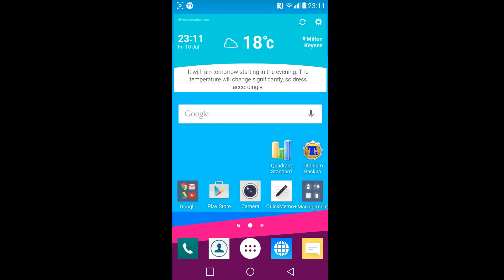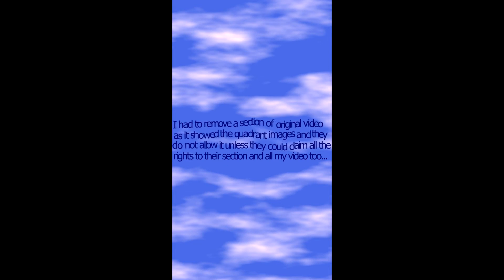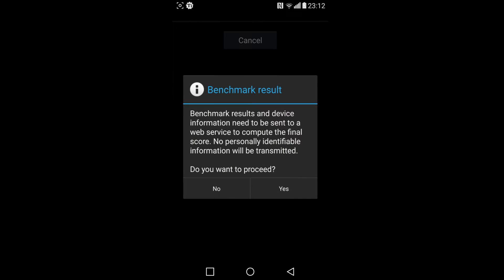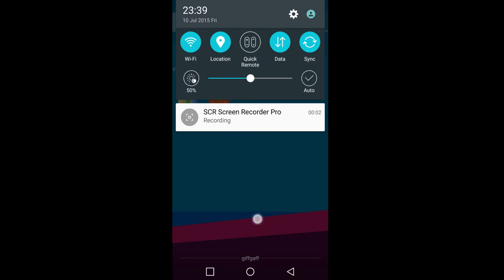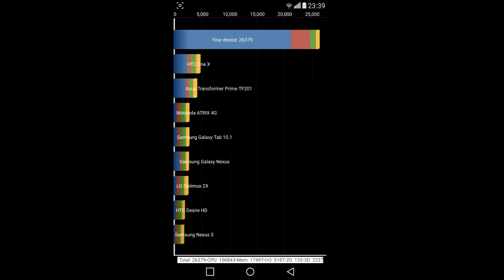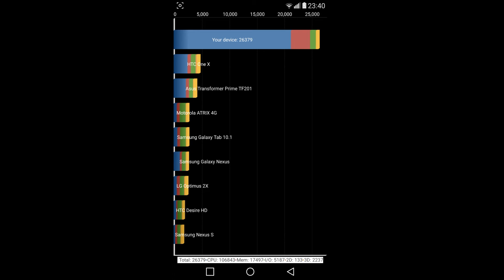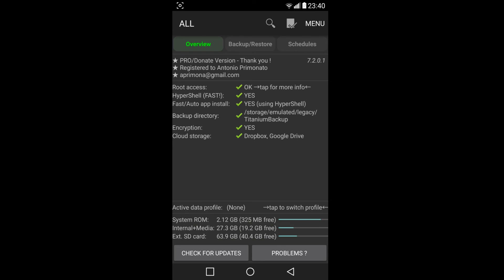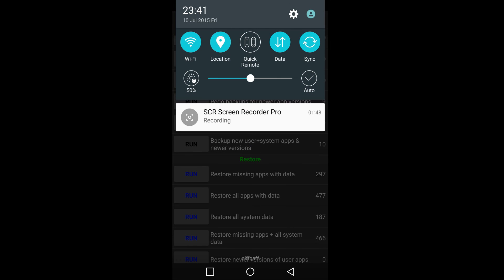LG G3 - on CloudyG3 2.5 - quadrant results 26000 - fast stock ROM my best ROM D855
Hi,

ref: [ROM][Jul 05] -=- CloudyG3 2.5 -=- [All Variants]

In this video I wanted to show last time using Quadrant on Cloudy G3 2.5 on my LG G3 D855 International version. before I start to put my 300 apps back on with Titanium backup.

I am on CLOUDY G3 2.5 now.

I had to remove a section of original video on this one as it showed the quadrant images and they do not allow it unless they can claim all rights to their section and all my video too. Wont be using them no more LOL and application will be removed now. There are many alternatives so should be no problem at all.

Cheers for watching my video!

Antonio

ref: xda-developers LG G3 G3 Android Development
[ROM][Jul 05] -=- CloudyG3 2.5 -=- [All Variants] by Cloudyfa